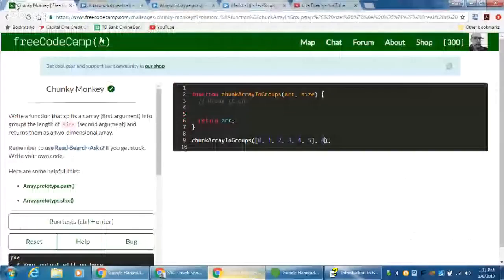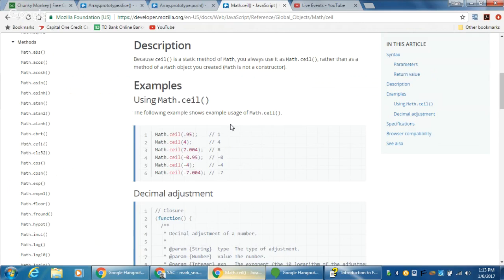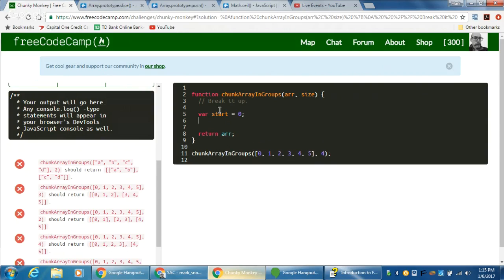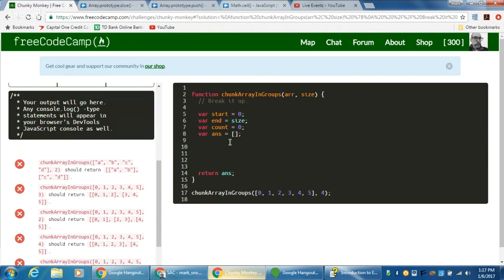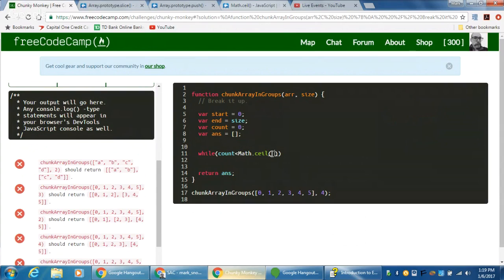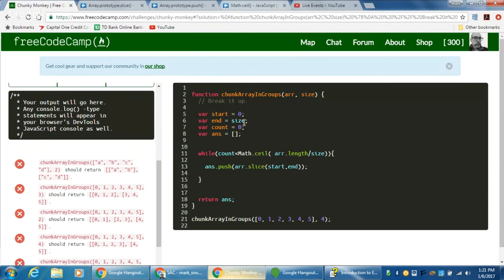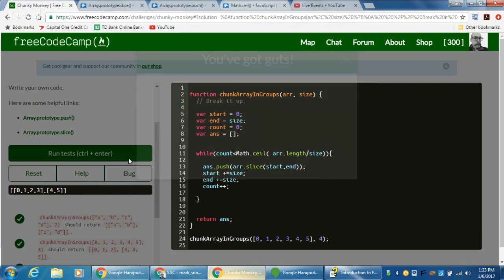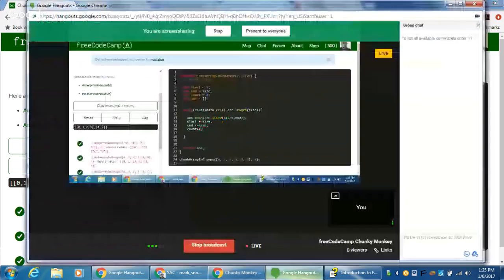freeCodeCamp Chunky Monkey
Today in class we are working through freeCodeCamp Basic Algorithm Challenges - Chunky Monkey